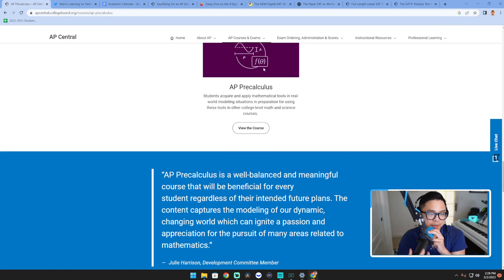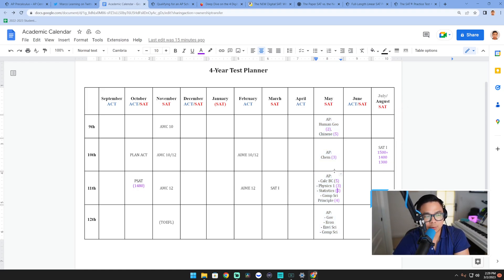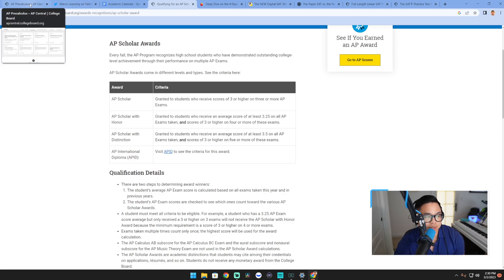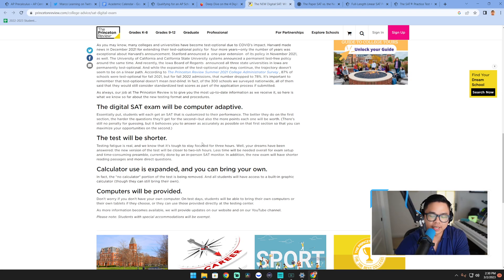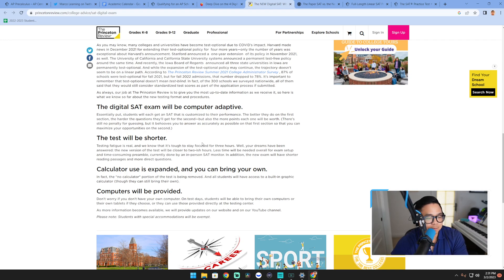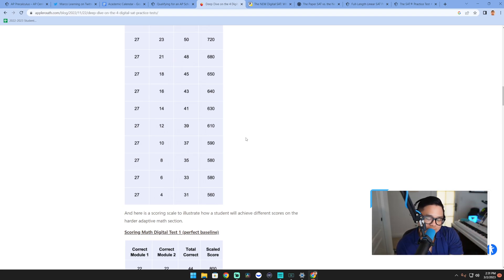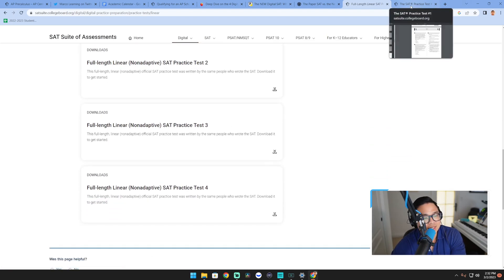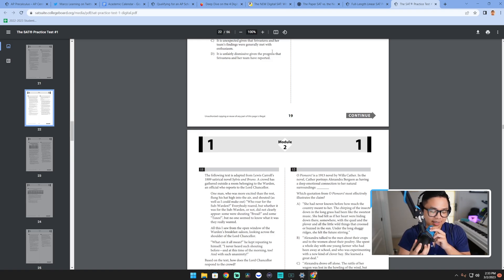How the New AP Precalculus Affects Underclassmen and My Thoughts on the New Digital SAT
*Note the Digital SAT will be offered at home. Students will have to download the testing software. This will likely include anti-cheating measures like other standardized digital tests, though the details on such isn't clear yet. As of now, the Digital SAT is only offered to International and will be offered to US students by 2024, so this becomes relevant to current Sophomores and down. Current juniors already be done with college applications by the time the Digital SAT is made available. Of course, all of this is subject to change, so please always go to get the latest info!